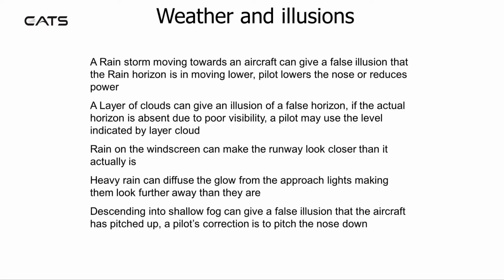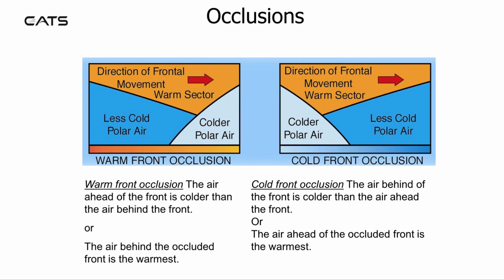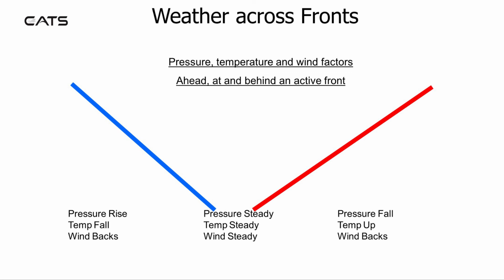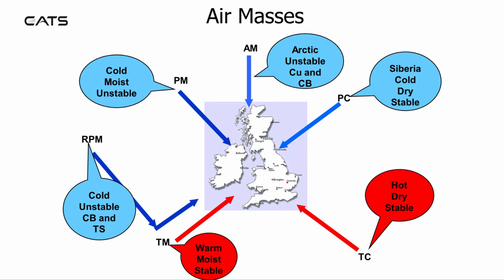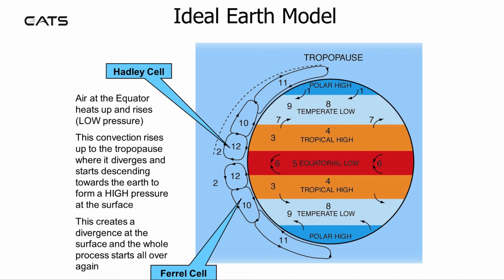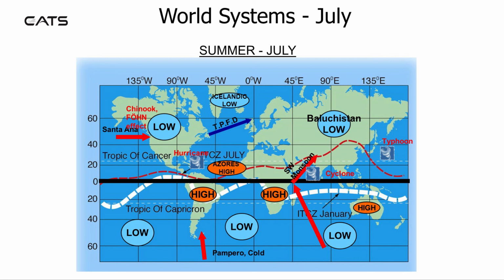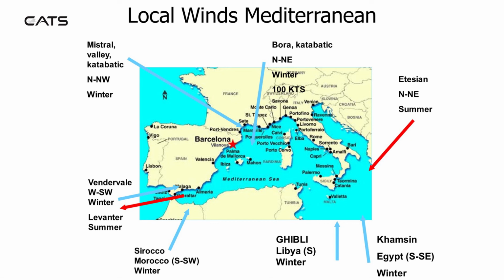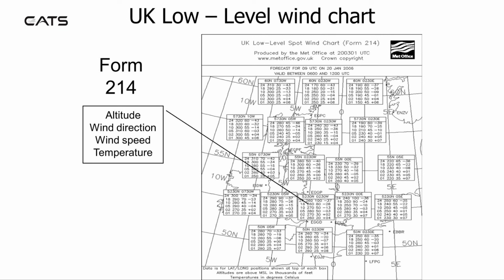CATS ATPL Meteorology - Weather and Illusions